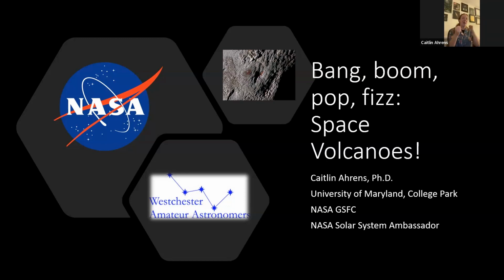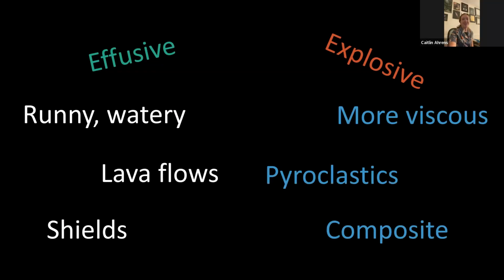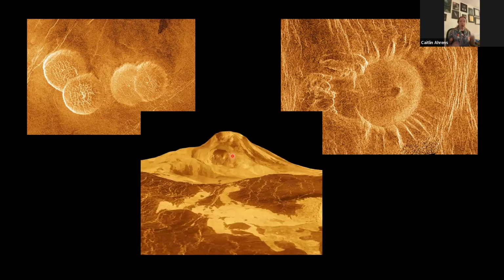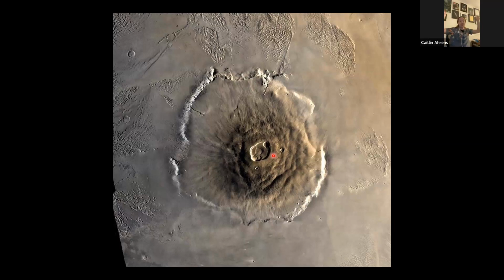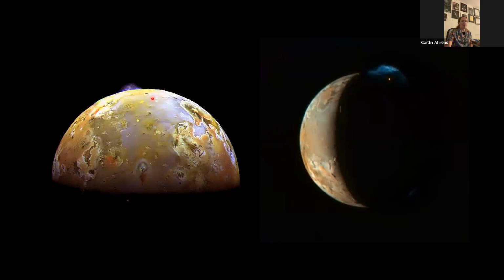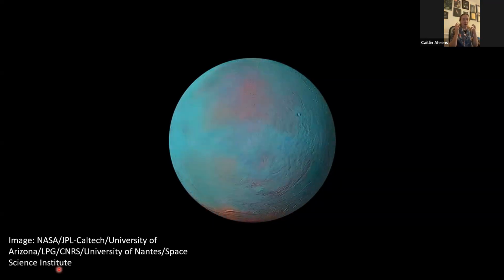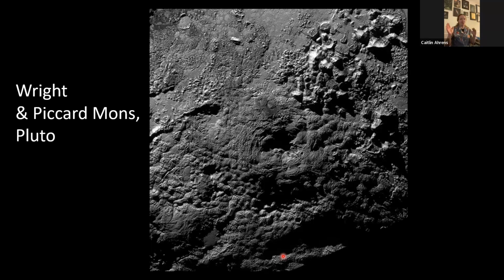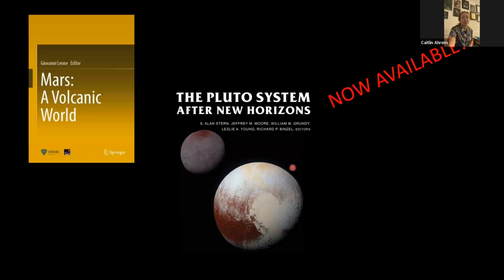Space Volcanos by Caitlin Ahrens, NASA/Goddard Space Flight Center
Originally presented to WAA on October 10th, 2023.

Caitlin Ahrens’ research involves remote sensing of icy surfaces and volatile interactions, including permanently shadowed craters at the lunar poles, focusing on the composition and thermodynamics of ices. Dr. Ahrens’ specific expertise focuses on modeling of thermal phases of ices, and applications to geomorphological and geophysical data on icy surfaces, including cryovolcanism. Dr. Ahrens also works on a number of planetary volcanism projects, including lava flow morphology, caldera formation, and rheology, on Mars, Ceres, Titan, and Pluto. Dr. Ahrens is currently applying LRO Diviner data with a myriad of other remote sensing data to investigate the volatiles at the lunar surface and lunar volcanism.

Dr. Ahrens received her B.S. in Physics/Astrophysics and Geology from West Virginia University in 2015, and a Ph.D. in Space and Planetary Science at the University of Arkansas in 2020.

As of this recording, Dr. Ahrens is a NASA Postdoctoral Program Fellow at the Goddard Space Flight Center, advised by Dr. Noah Petro. She is also a member of the Diviner Science Team.

In 2018, Dr. Ahrens received the Ten Outstanding Young Americans award (presented by the Jaycees) for her efforts in science communication and outreach.